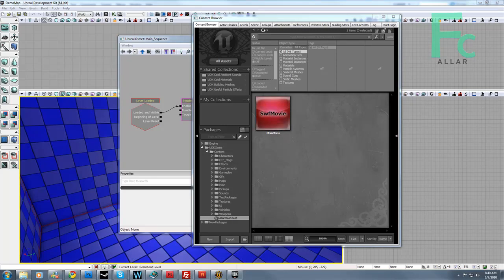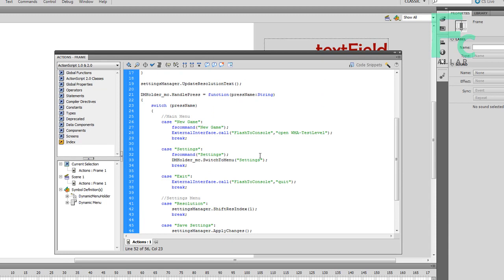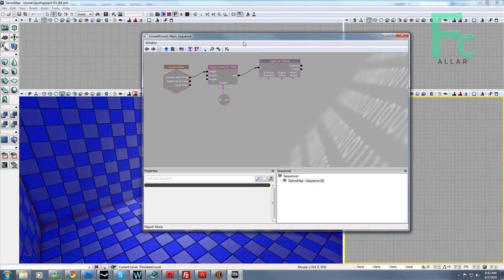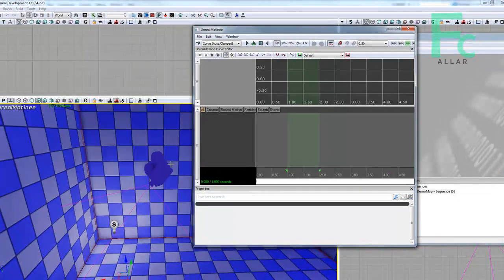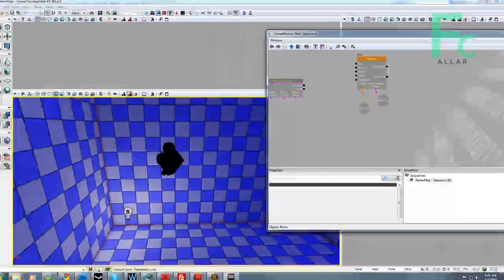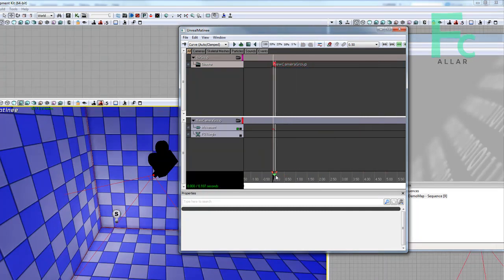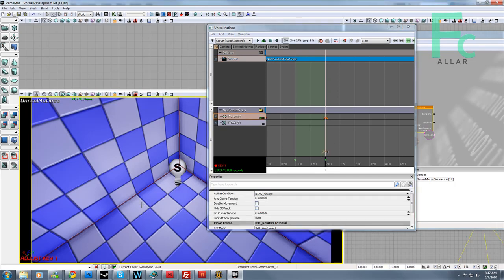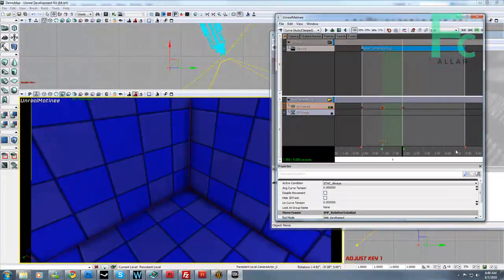Making a Menu: FSCommands + Animating the Camera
Animating the cameras for use with our main menu and the ForecourseUI Camera helper.